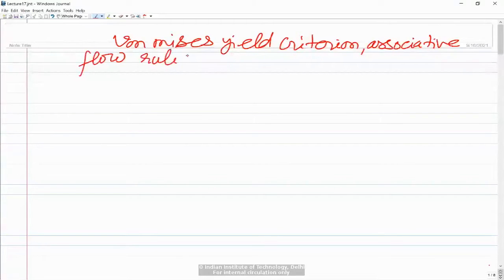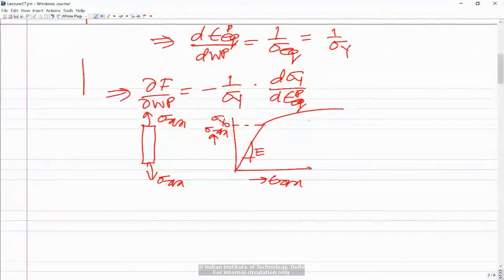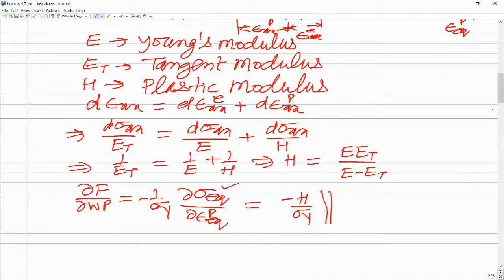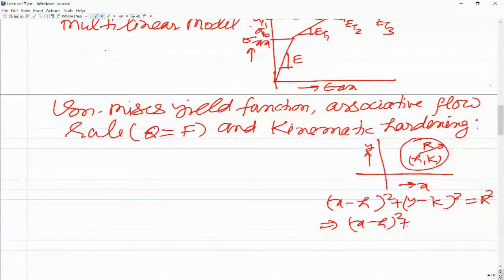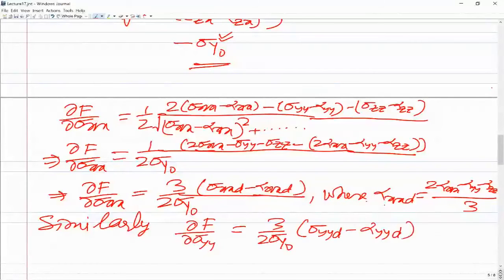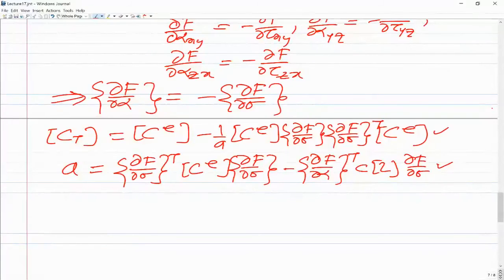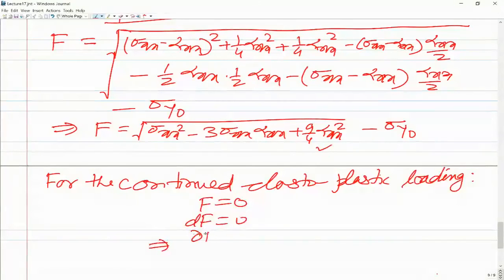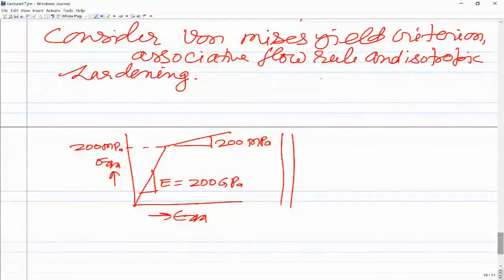FEM By Prof. B.P. Patel II Advance: Lecture 17